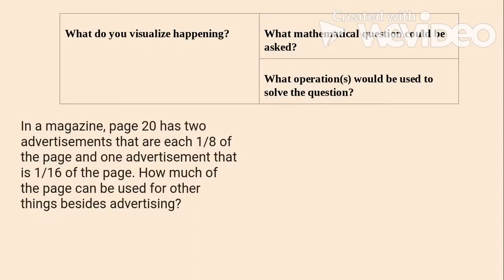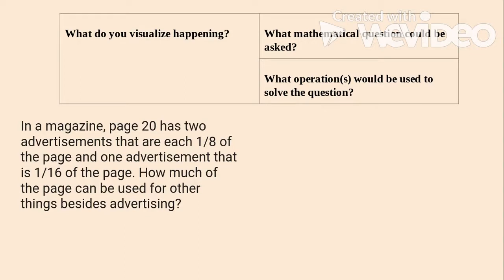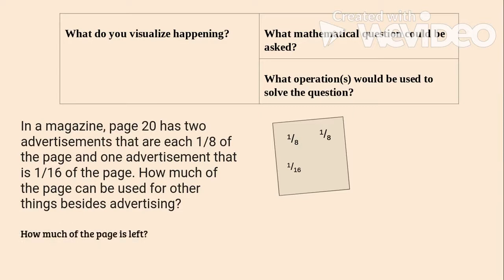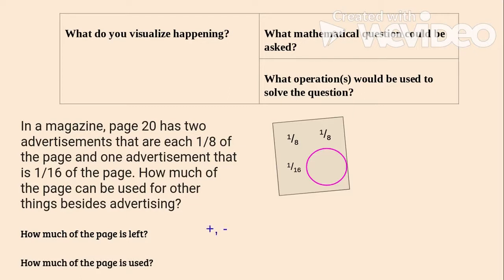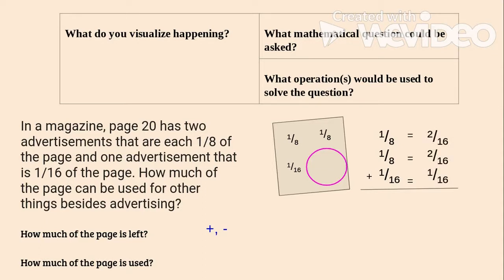Fraction Exit Answer 1